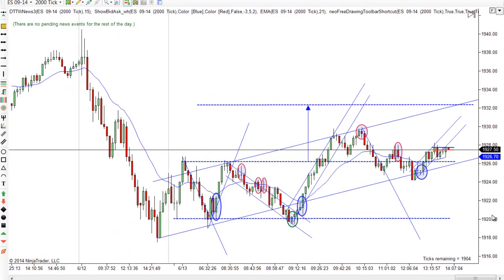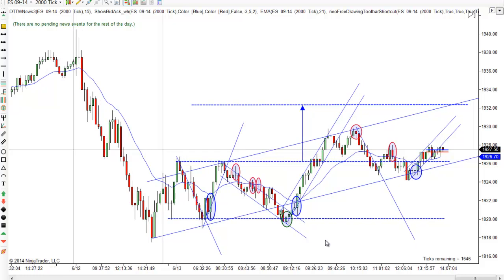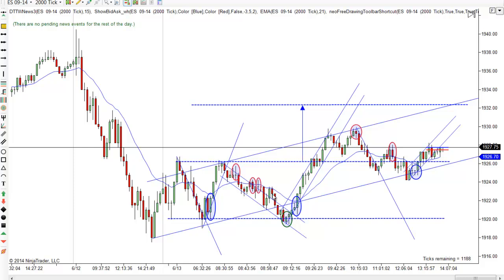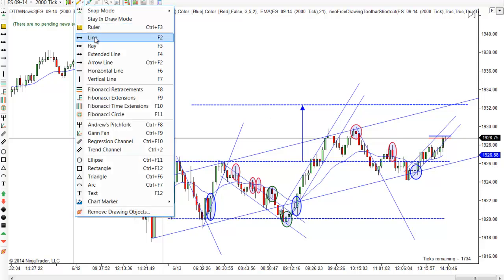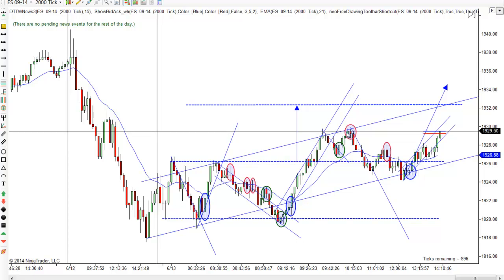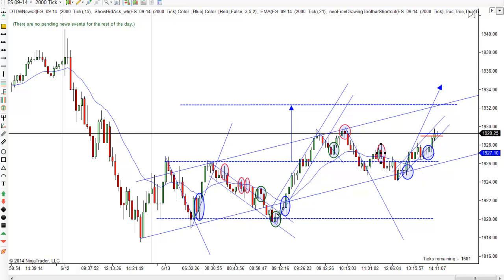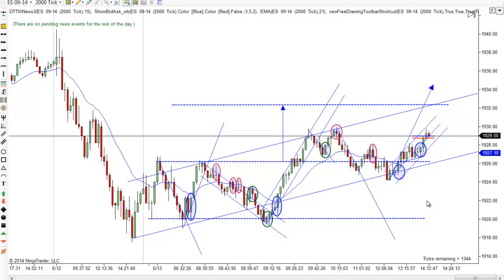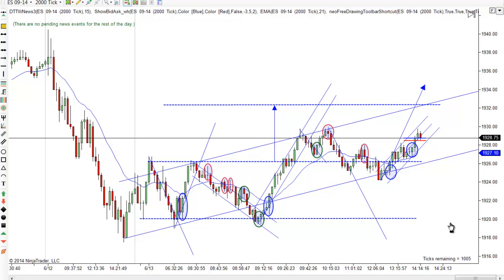Mack's Price Action Chart Lesson for 6-13-2014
Learn to day trade with price action using no indicators. Futures, stocks and forex trading contains substantial risk and is not for every investor. An investor could potentially lose all or more than their initial investment. Risk capital is money that can be lost without jeopardizing ones’ financial security or life style. Only risk capital should be used for trading and only those with sufficient risk capital should consider trading. Past performance is not necessarily indicative of future results. Our full risk disclosure can be found